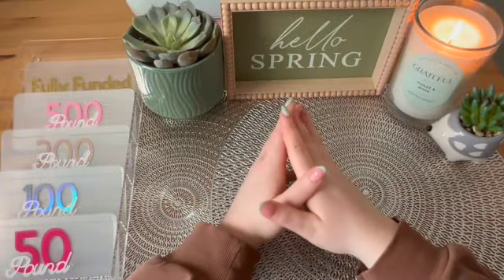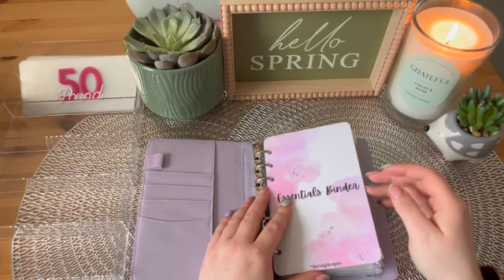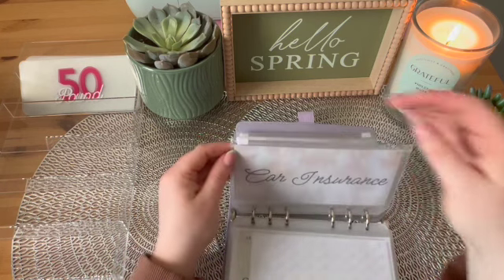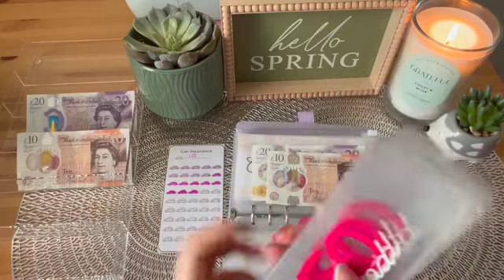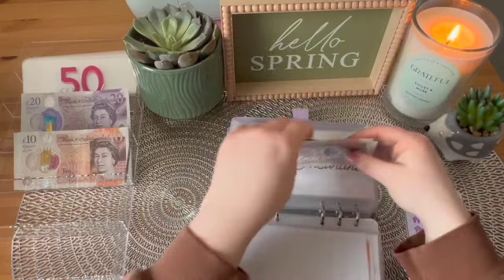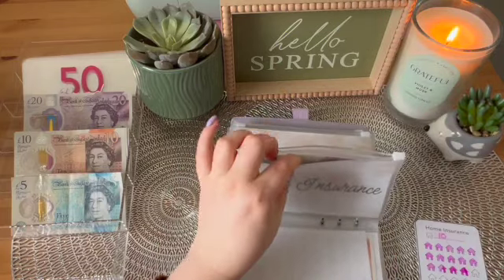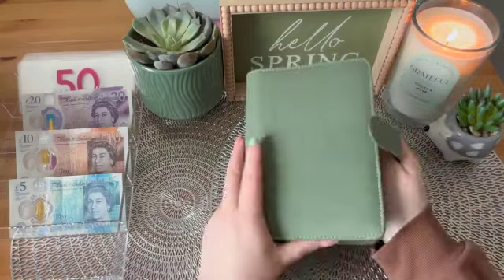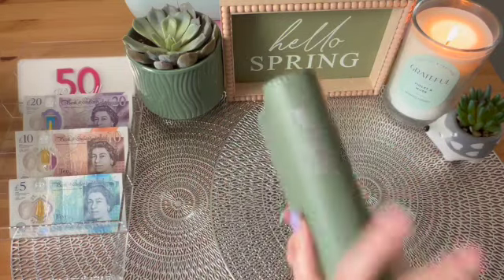MARCH | MY 1ST CASH UNSTUFFING & CONDENSING VIDEO | UK CASH STUFFER & BUDGETER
Hey everyone and welcome. In this video I will be doing my very first cash unstuffing and condensing. Hope you are all doing okay on this lovely bank holiday weekend?!

Please join me on my journey as I try everything I can to be able to save more money to be able to accomplish my financial goals.

Set up:
Binders - Temu
Clear envelopes (A6 size)
Savings binder Amazon
Black zipped binder
Filofax Saffiano wallet
Phone stand
Cash tray
Binder dashboards are from bethanybudgets her Etsy shop is - bethanybudgetsstore.etsy.com

Products I use:
Christmas & £1 Savings - Balancing.The.Budget
Sudoku Roll, Rock Paper Scissors & Build it up - studiobudget
Siver Linings - budgetgalsUK
Binder dashboards - @BethanyBudgets

My binders:
50 Envelope challenge
£500 Challenge
£1000 Challenge
100 penny savings challenge can be downloaded for free following this

I’d like to thank everyone for watching so far and look forward to continue with my savings road ahead and really hope you could all join along, please like and subscribe to my channel, I would massively appreciate it!